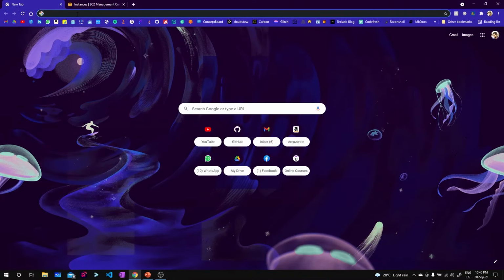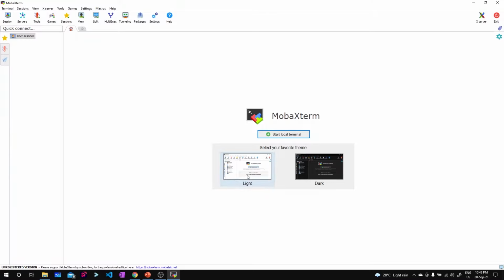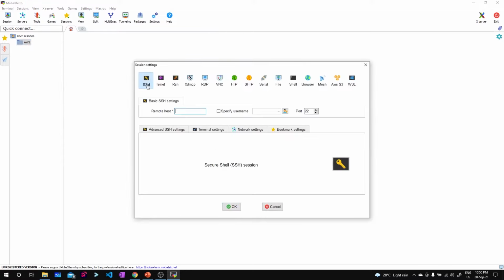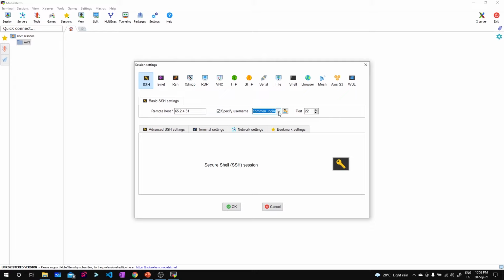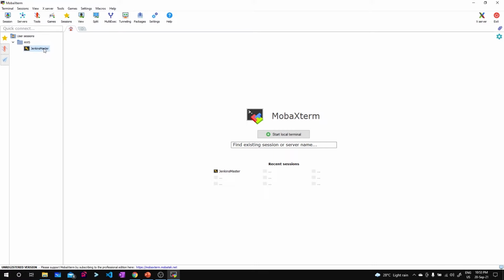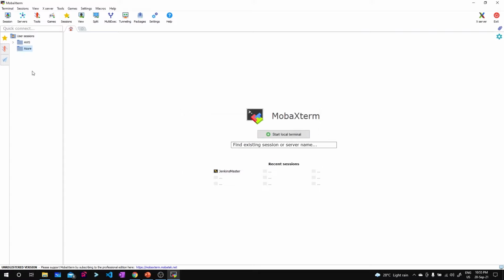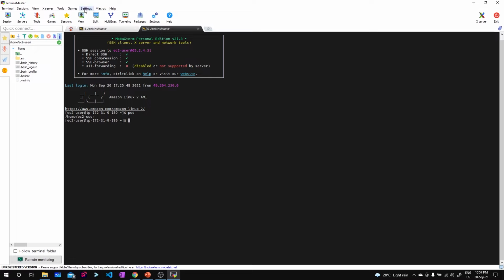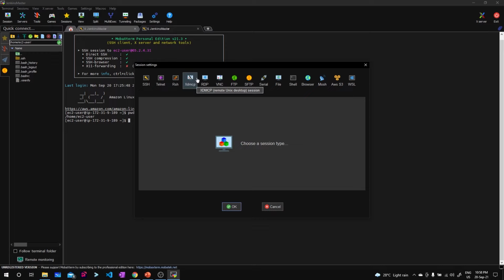Install MobaXterm on Windows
Install MobaXterm on Windows n

✅Installing MobaXterm on Windows
✅Creating SSH Sessions

Also, I post important updates on Docker, Kubernetes, Helm, Istio, Git, Python, Jenkins, Ansible, Terraform, AWS on my Facebook Page

⭐ Tags ⭐
- Python Tutorials
- Object-Oriented Programming Python
- Python OOP
- Python Objects and Classes
- Classes Python
- GoLang Tutorials